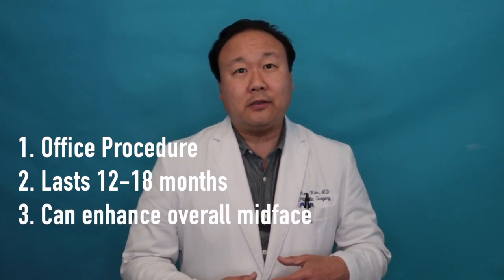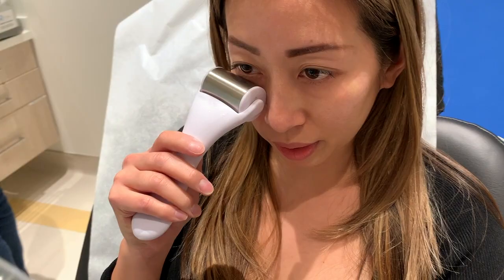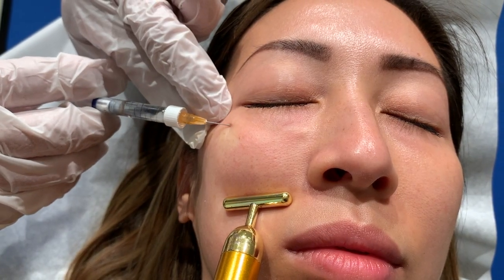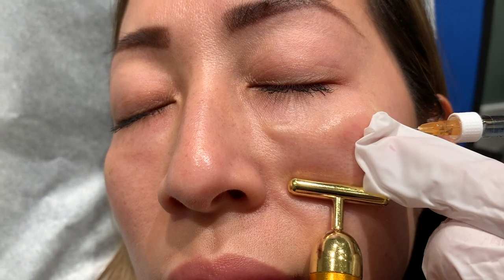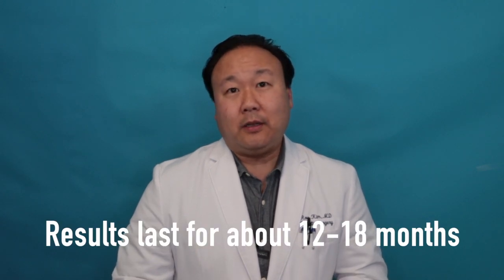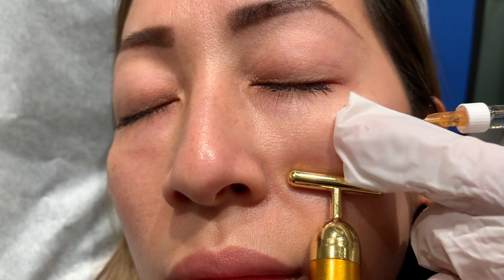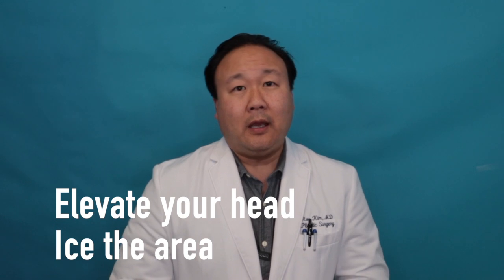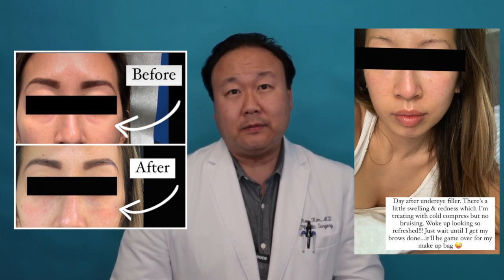Under Eye Filler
In this video I answer the most common questions about under eye filler,  give a step by step on the procedure and go over how to determine if you're a candidate!

I’m a board certified Plastic Surgeon in San Francisco and Beverly Hills. I love educating patients and helping them make informed decisions about plastic surgery and aesthetics. If you have any comments about this video, or have suggestions for future videos, please leave them in the comments below!

If you have any questions or want to set up a consultation, please contact my office by phone or email.